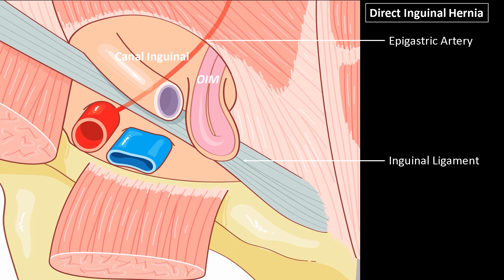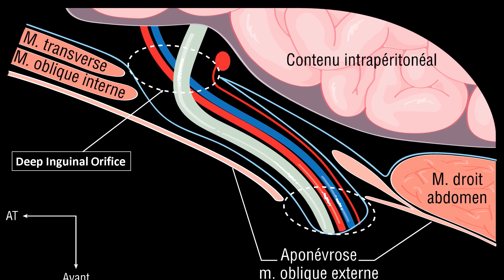Groin pain and ultrasound - part 2 - Inguinal, femoral & sport hernia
Thanks to : Dr Francis MERLE, Sport doctor
Carole FUMAT, for the quality of her illustrations

Dr Raphaël GUILLIN
Dr Quentin MONZANI
Dr Jérôme RENOUX
Dr Valérie VUILLEMIN, for their didactic schedules

Film maker : Marion BOIS